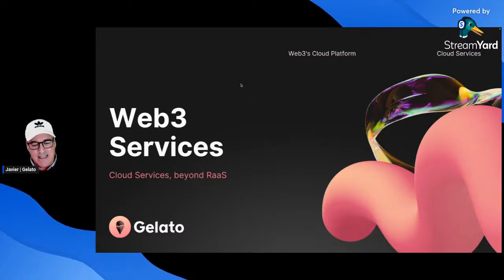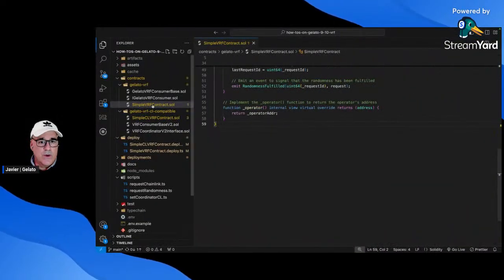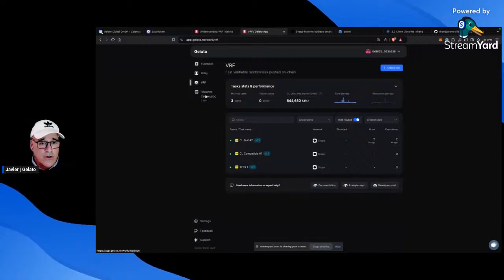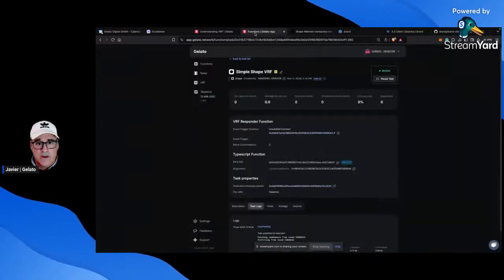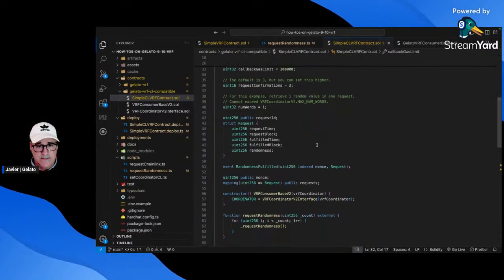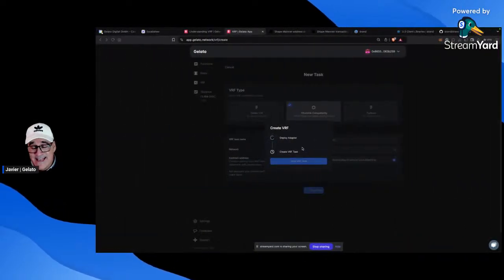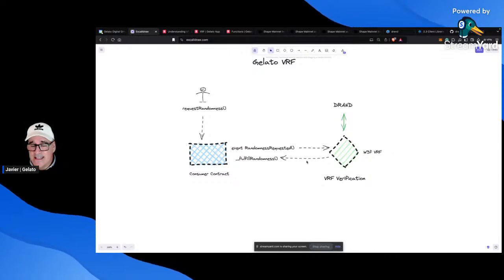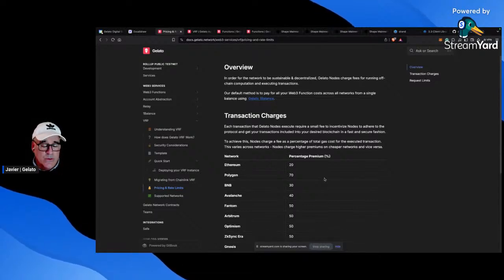Gelato VRF on shape